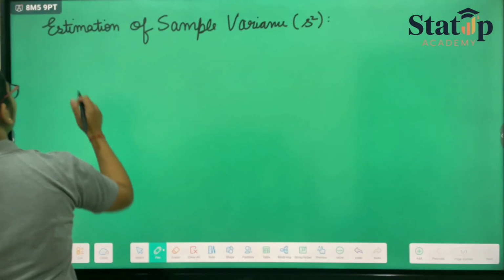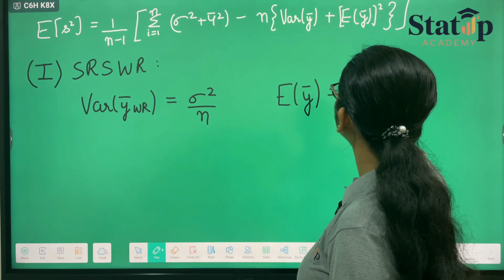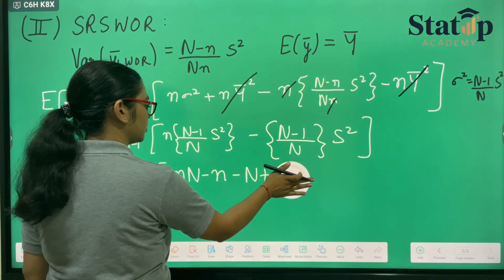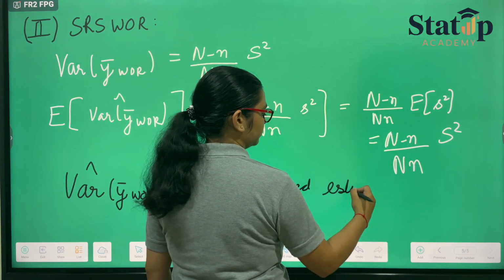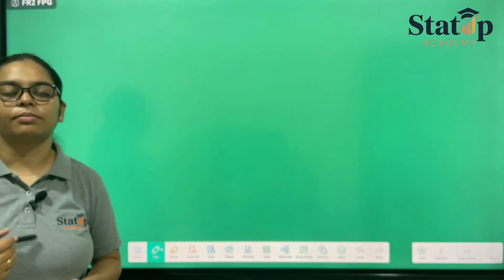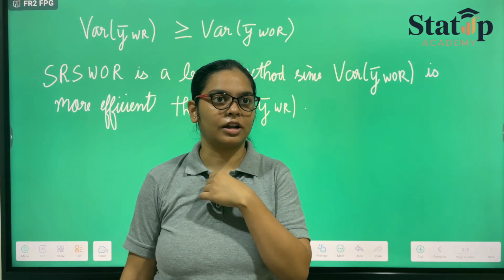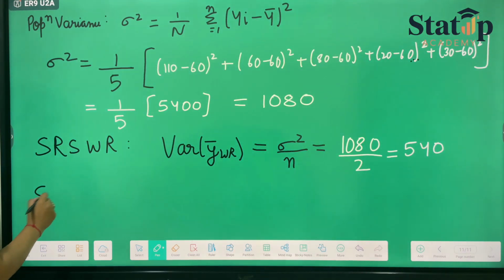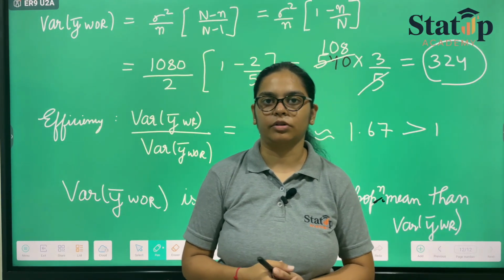SRSWR & SRSWOR | Sampling Methods l Part 3 l Statistics Paper 3 l ISS 2026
📊 Sampling for ISS 2026 – In this video, we cover the most important concepts, methods, and examples of sampling that are highly relevant for the Indian Statistical Service (ISS) Exam 2026.

👉 What you will learn in this video:

Meaning & importance of sampling

Different types of sampling methods (Random, Stratified, Systematic, Cluster, etc.)

Applications of sampling in statistics & research

Previous year exam trends and expected questions

This session will help you strengthen your Statistics preparation for ISS 2026, especially for topics under Sampling Theory & Survey Methods.

Statistics for ISS

Important formulas & short tricks

ISS Previous Year Questions (PYQs)

English & General Studies preparation for ISS